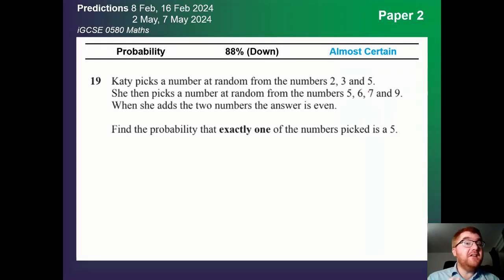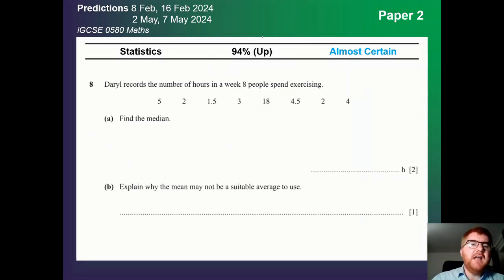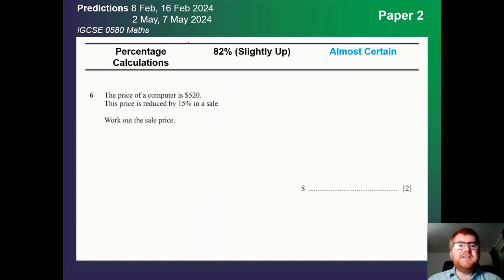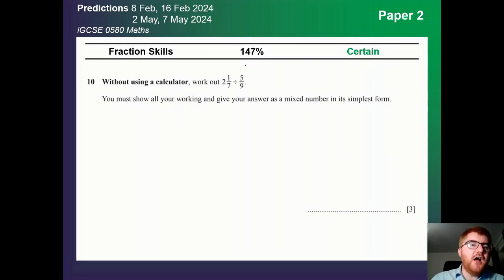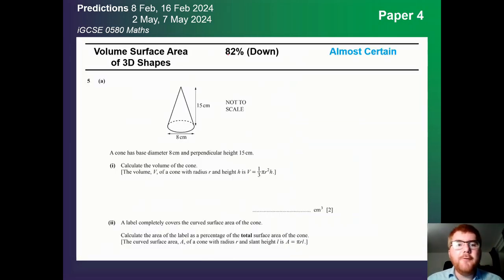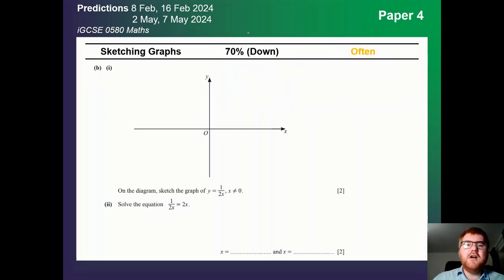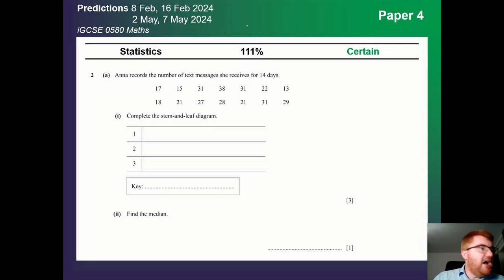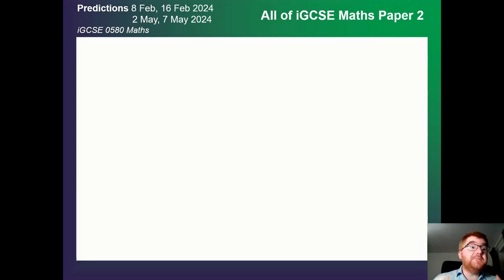iGCSE 0580 Maths Predictions 2024